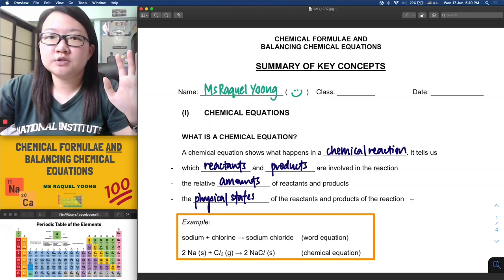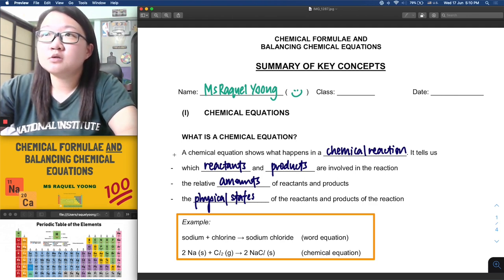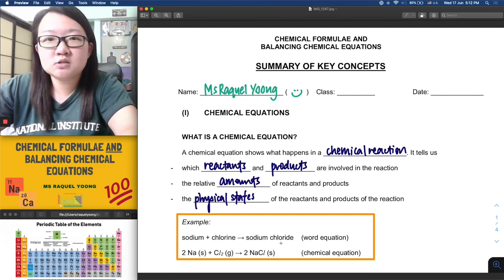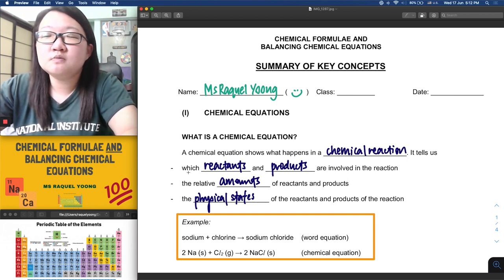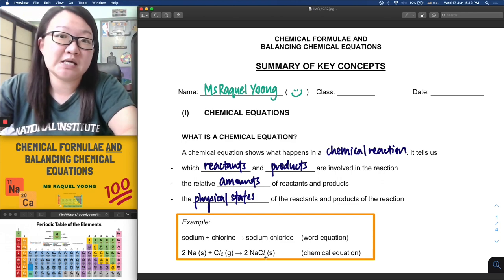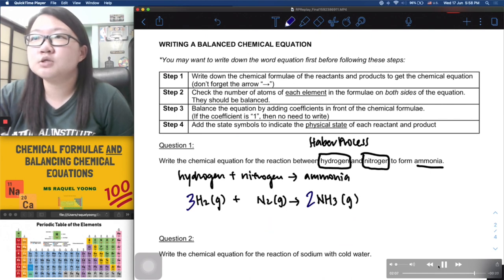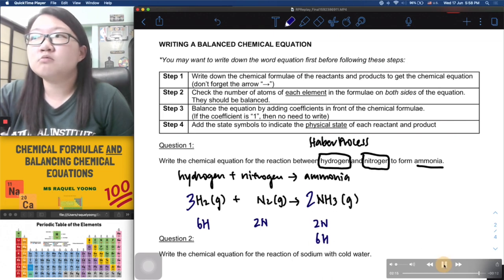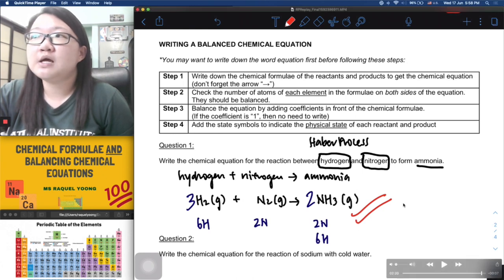How to Write and Balance Chemical Equations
Hi students, in this lesson we will be learning how to write and balance chemical equations. This is an essential skill needed throughout your study of various Chemistry concepts.

you may make use of the timestamps below to navigate through the various parts of the lesson:

0:00 - What is a Chemical Equation
3:43 - Balancing a Chemical Equation
6:28 - Steps to write a balanced chemical equation
8:20 - Question 1
13:22 - Question 2
17:06 - Question 3 (try it yourself)
19:18 - Question 3 (check your answers)

Chemistry and Social Studies teacher
(Singapore)

Note:
Concepts shared in this video are pegged at Sec 3 level
Combined Science (Chemistry)
for GCE O and N level students